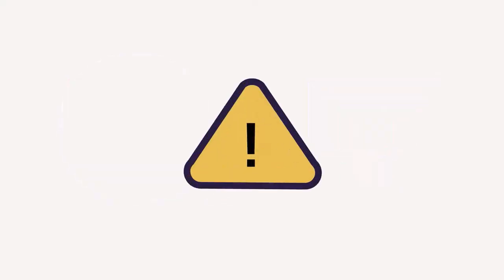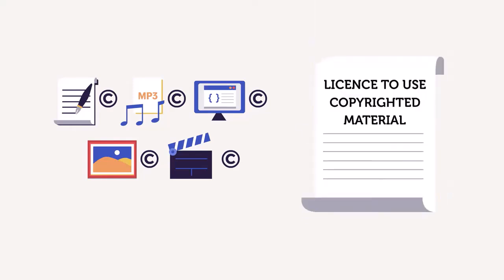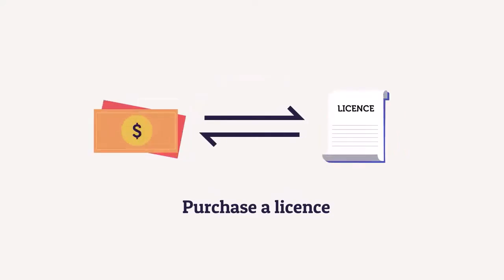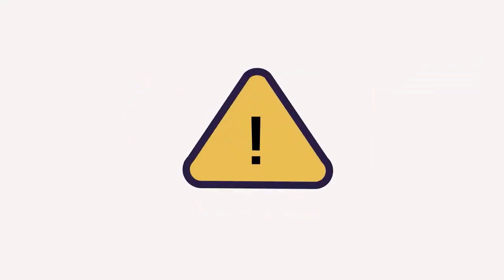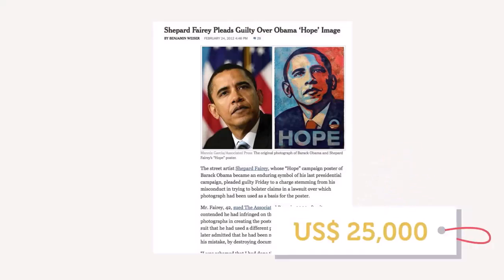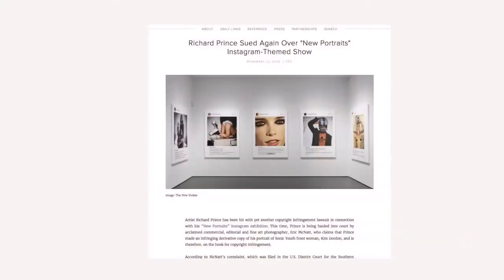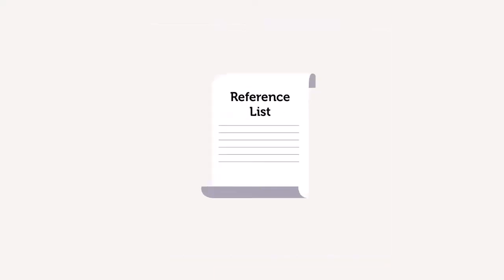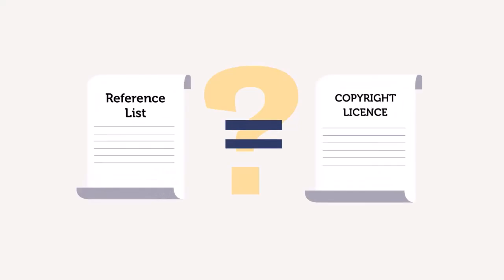Plagiarism and Copyright infringement: What’s the difference